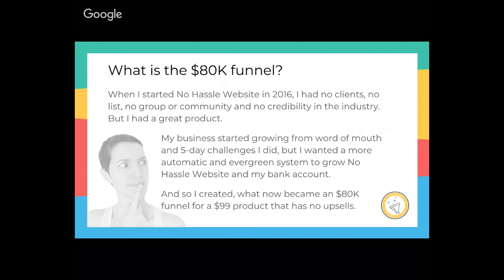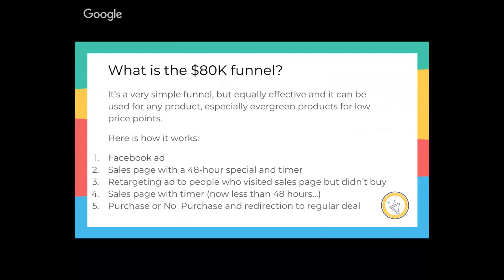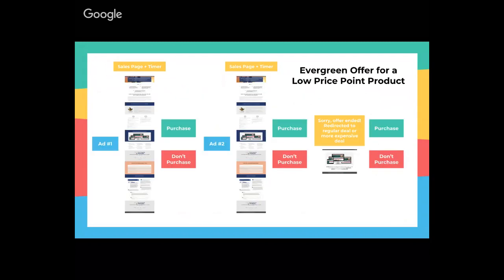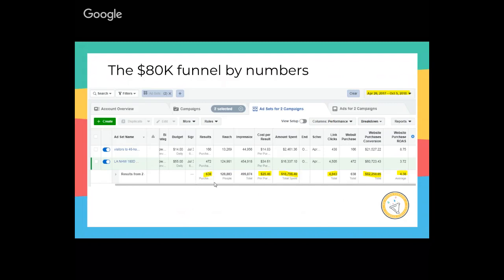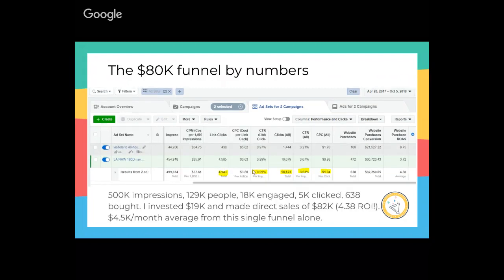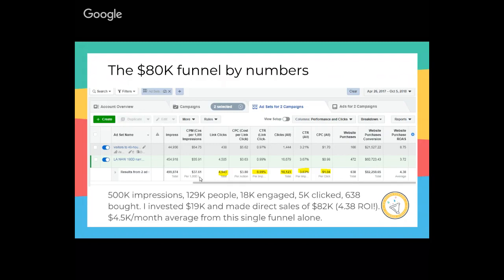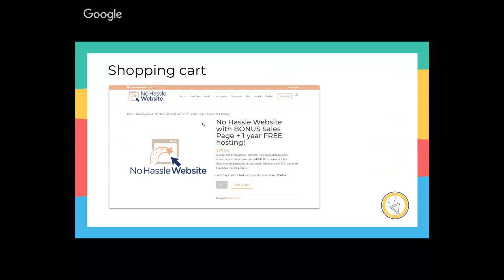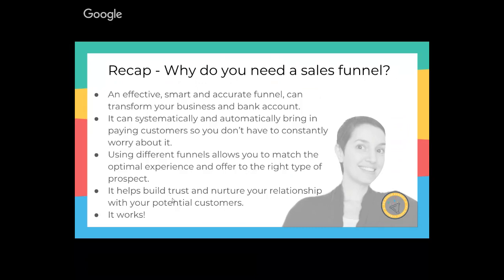Part 2: The $80K Funnel